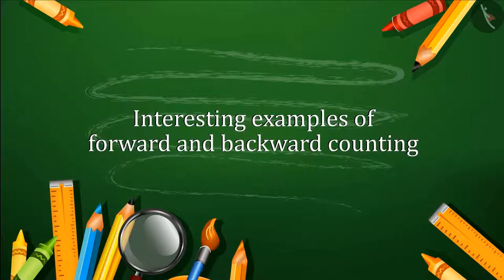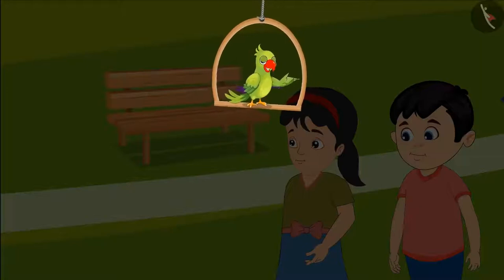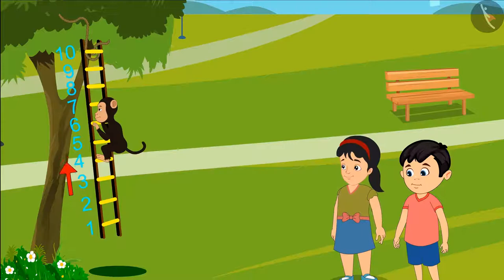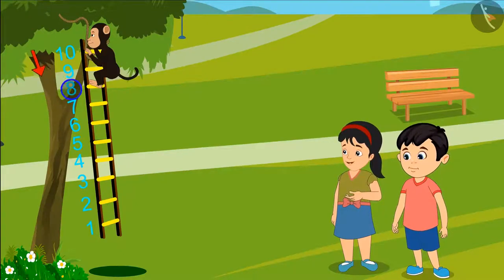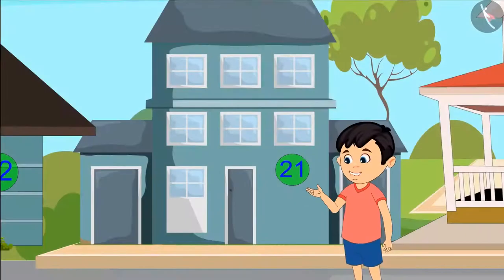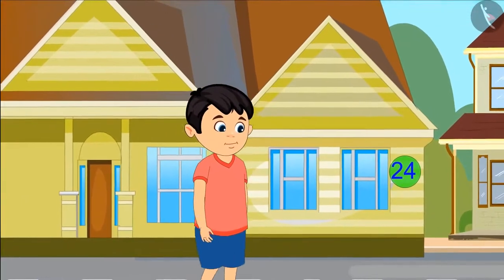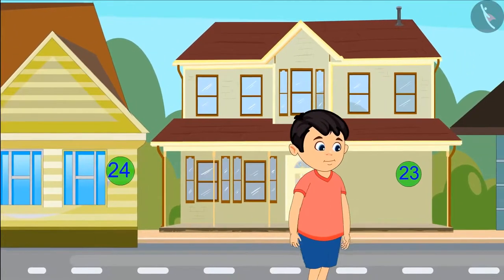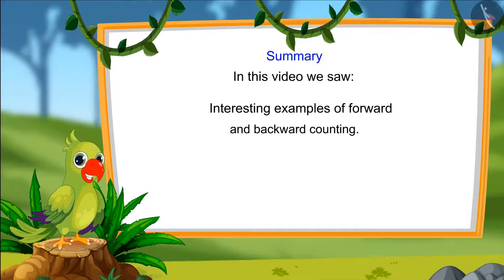Forward and Background Counting | Part 2/2 | English | Class 1